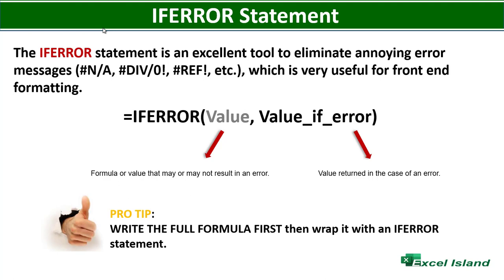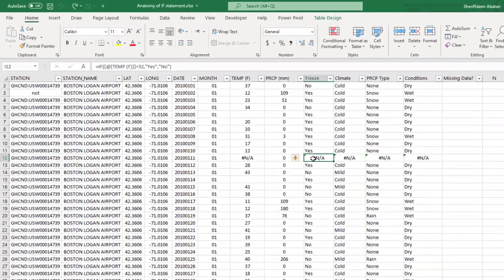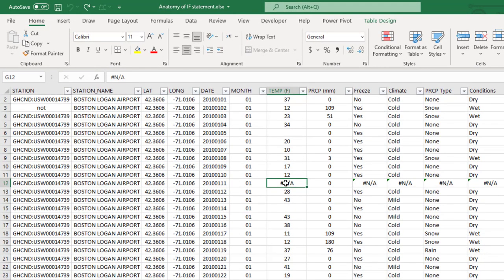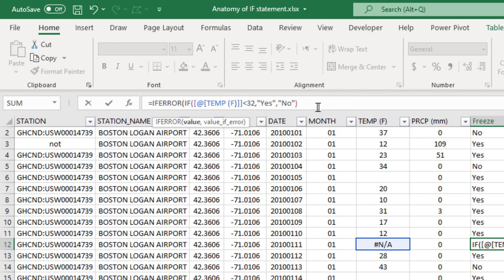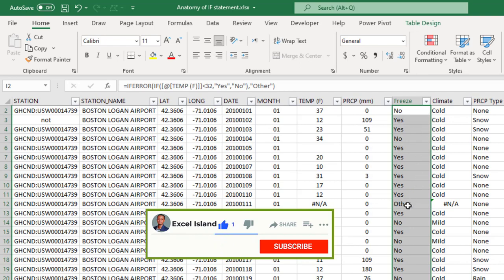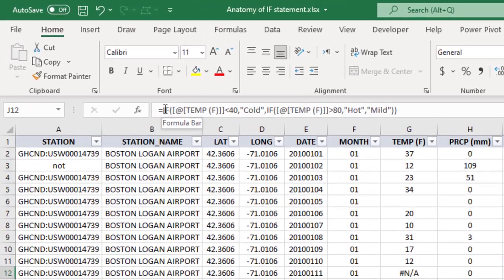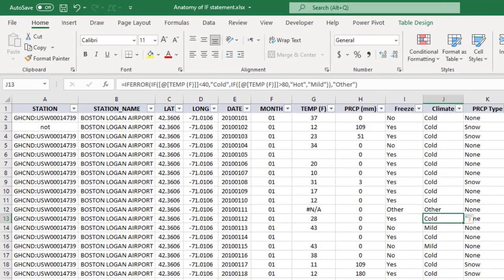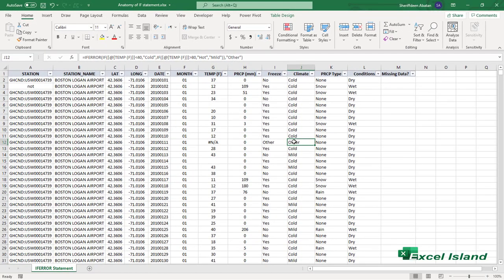How to eliminate error messages in Excel with IFERROR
How to eliminate formula errors with the IFERROR statement.

In this Excel tutorial, you’ll learn to:
► eliminate formula errors in Excel with the IFERROR statement.
► replace formula errors with custom values.
► understand the IFERROR syntax.

Abatan Sheriffdeen.